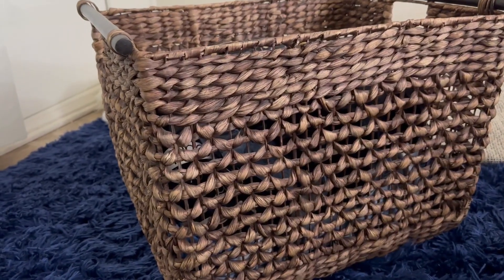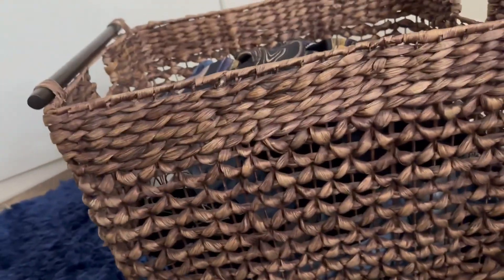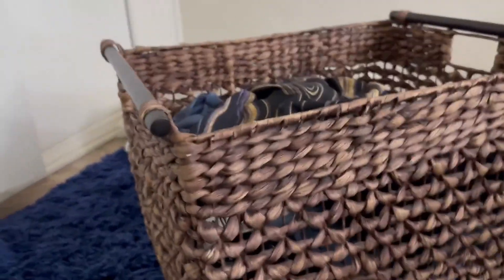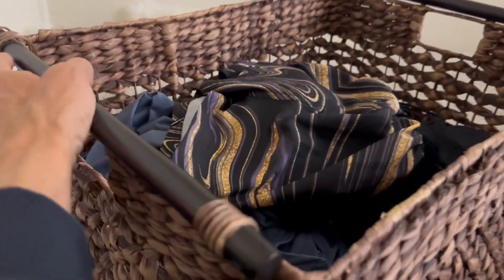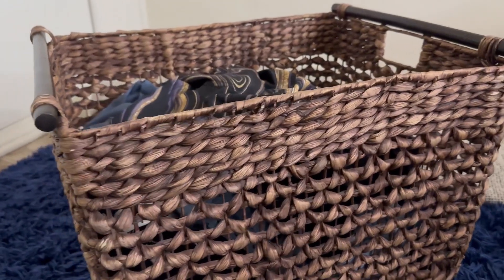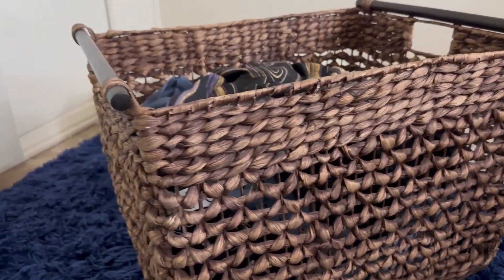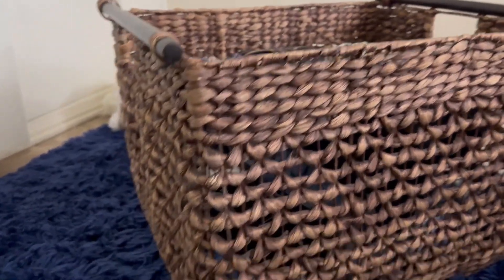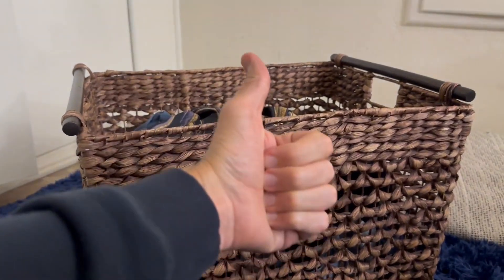Storage Basket made by Water Hyacinth with Wood Handles Review, Classy Woven Wicker Basket